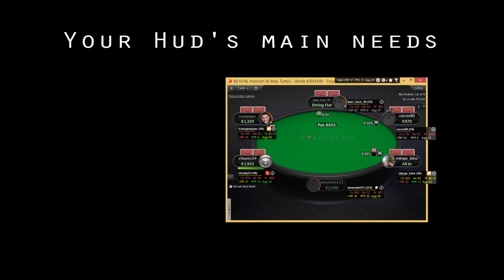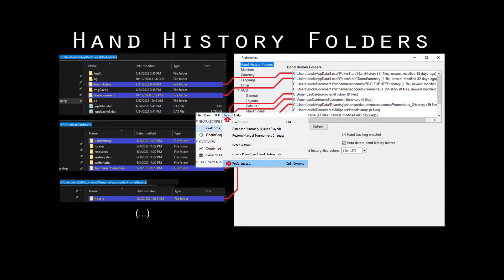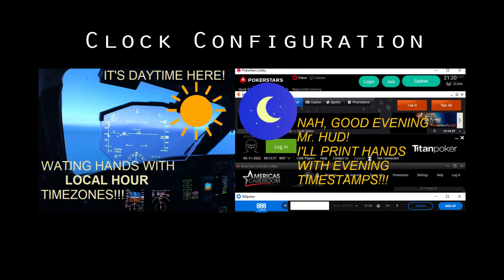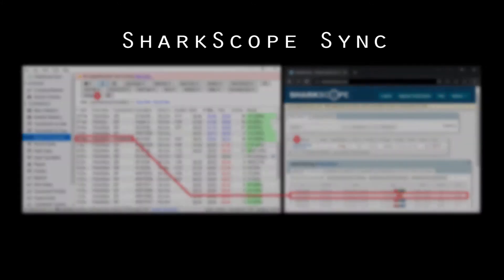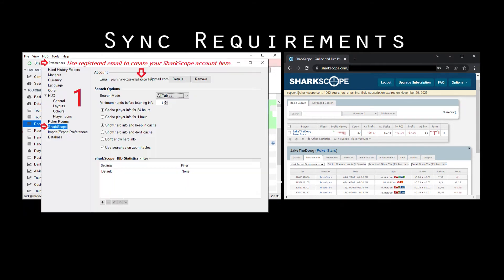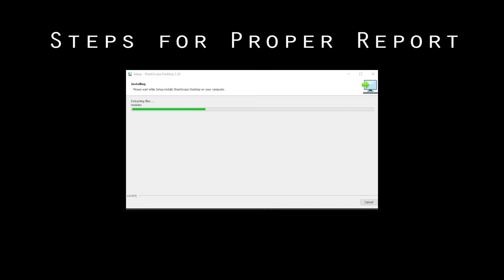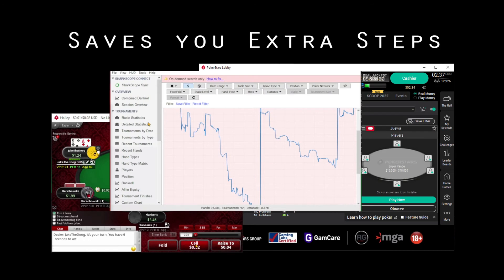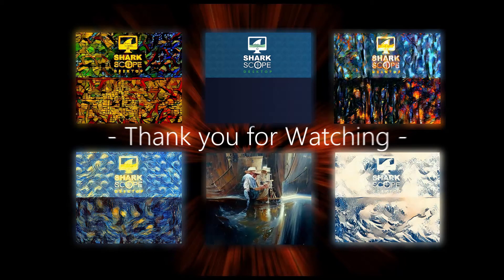SharkScope Desktop - HUD Troubleshooting Quick Guide ENG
This quick tutorial is a checklist of what SharkScope Desktop needs to be a healthy HUD, hand and tournament tracker. English language.